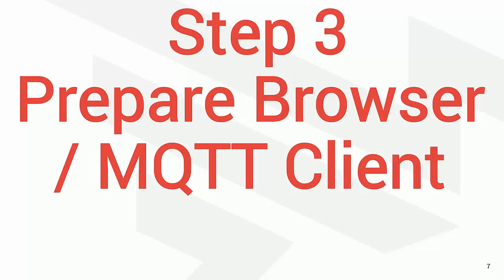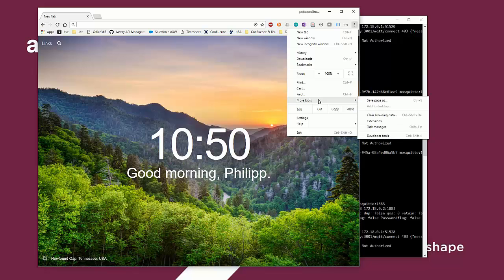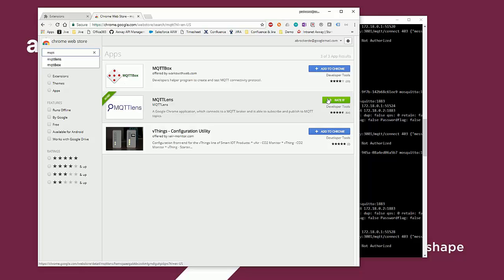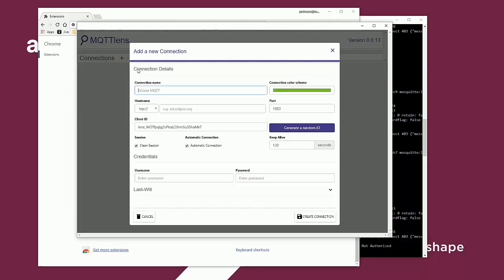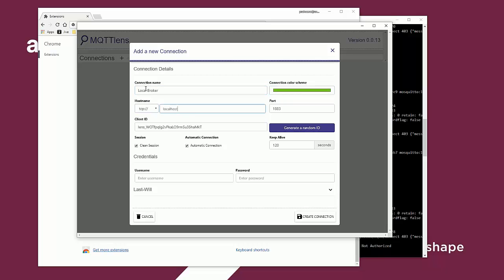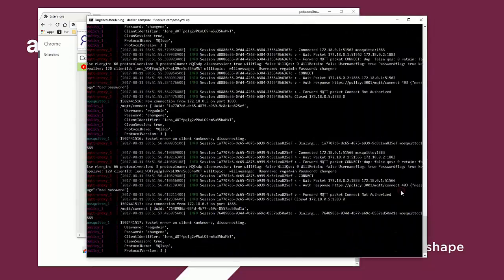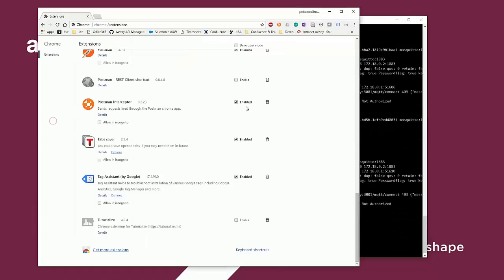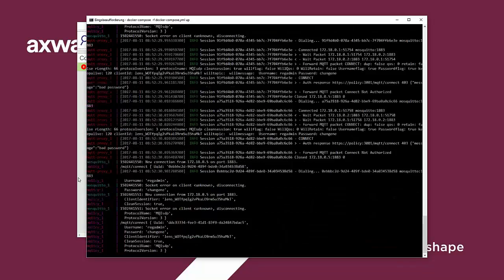MQTT Proxy (4/5) - Preparing your MQTT Client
This video series explains how to use MQTT Proxy together with Axway API Management
This video explains how to prepare your browser/MQTT client to integrate with the MQTT proxy.